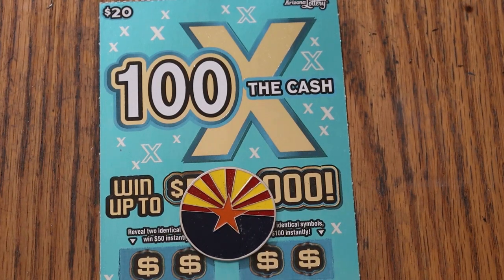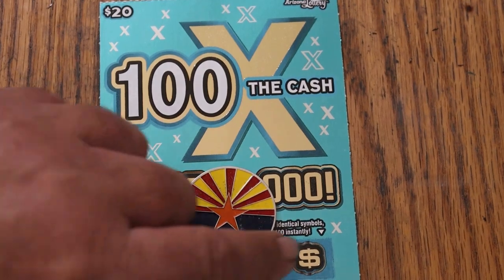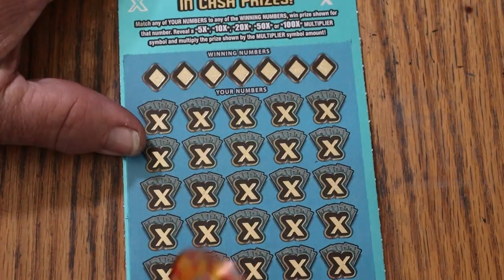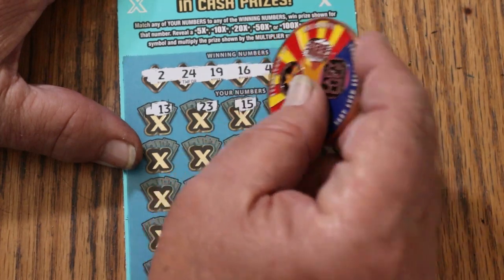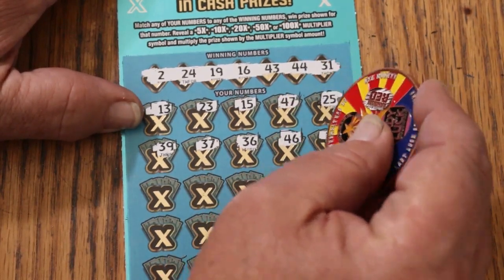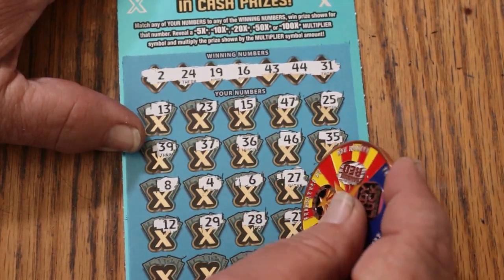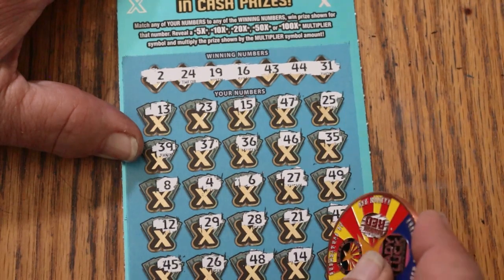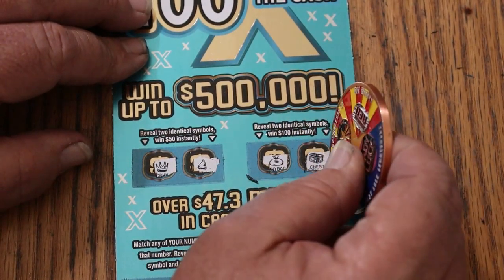💥DAY 22 $20💥100X THE CASH💥